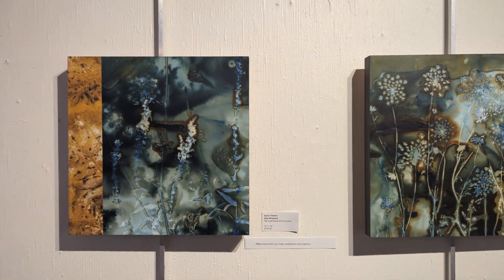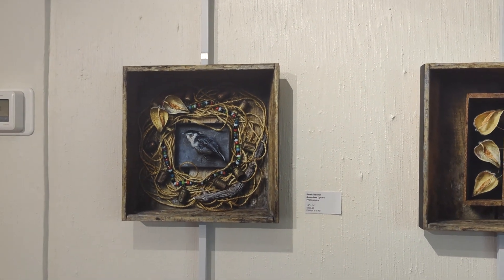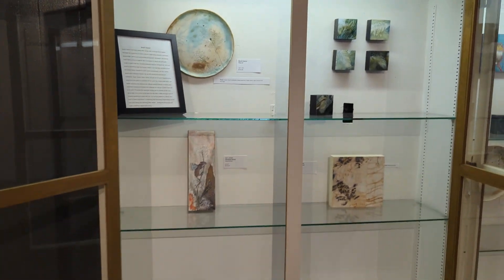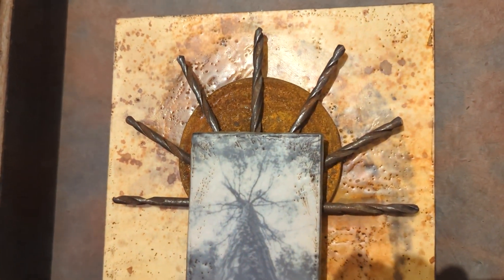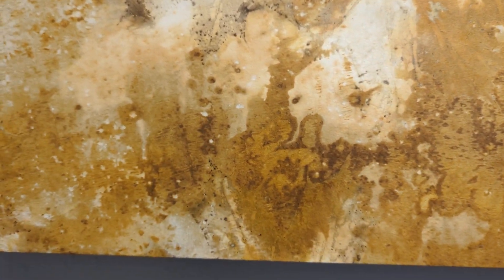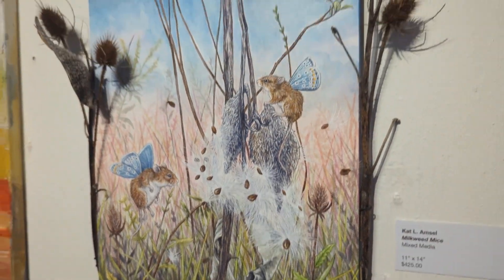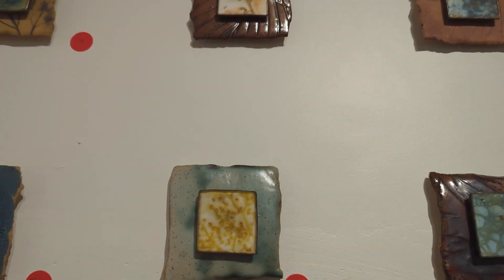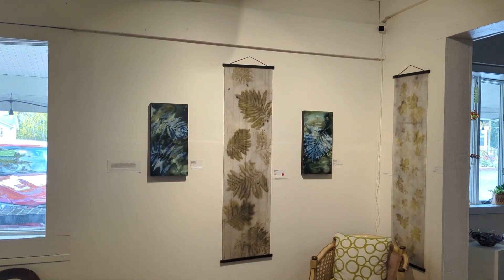Exhibit Virtual Tour at Yellow Door Gallery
Join me for a virtual walkthrough of my exhibit with Kat Amsel at Yellow Door Gallery, the beautiful exhibit space at Red Twig. Enjoy seeing the work in detail and hearing a little bit more about some of the processes and materials we used to create this work!